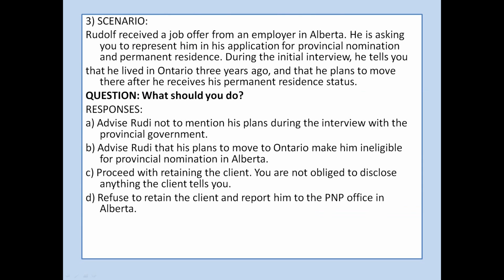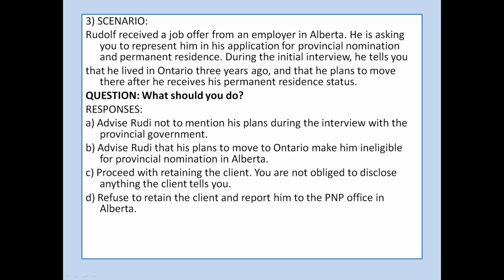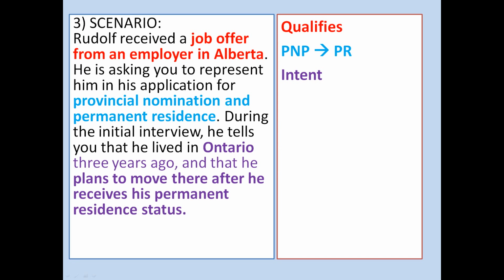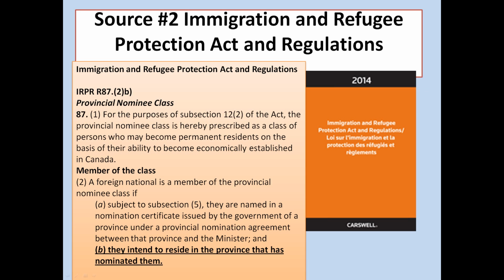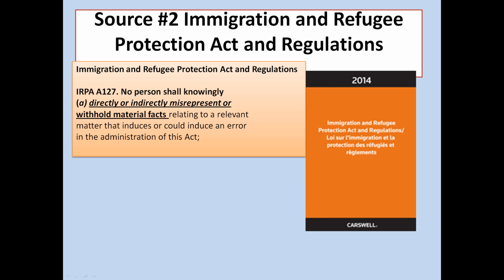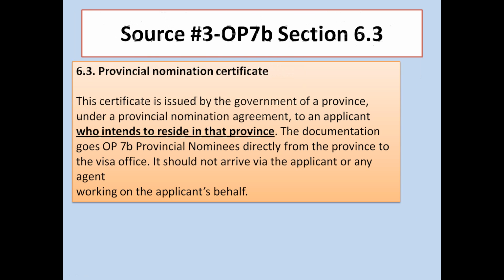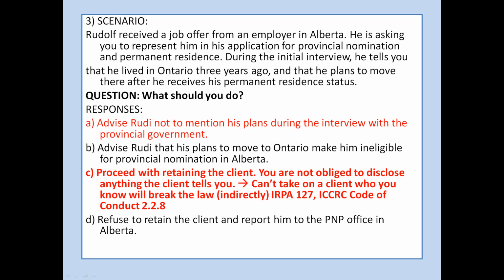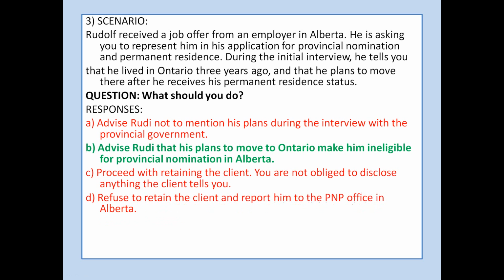ICCRC Sample Question #3 - Answer and analysis from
Hello! we have only one goal and that is for you to pass your ICCRC Full Skills Exam in order to become an Immigration Consultant here in Canada. To help you reach these goals, we offer preparation books, seminars and free lessons in order for you to pass your ICCRC Full Skills Exam!

We will add additional lessons frequently, so be sure to 'like' us
to keep yourself updated!